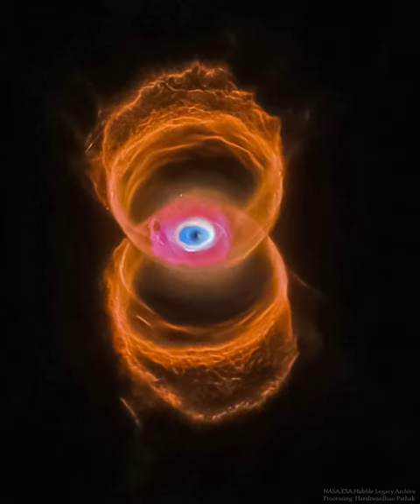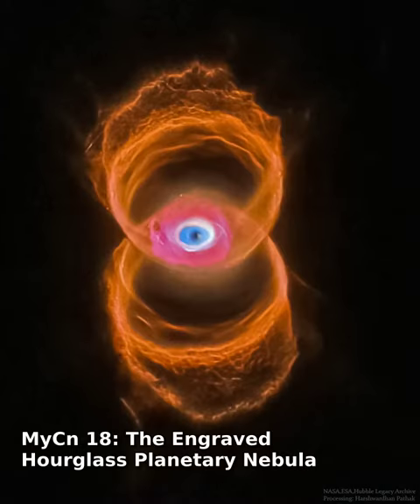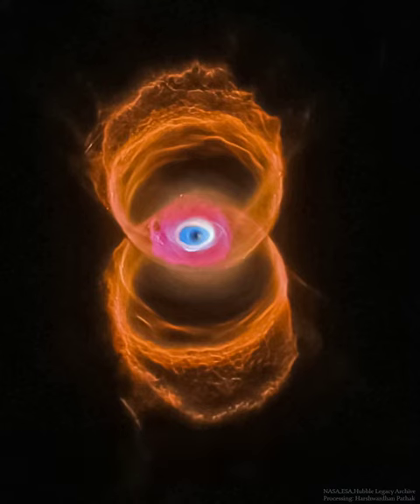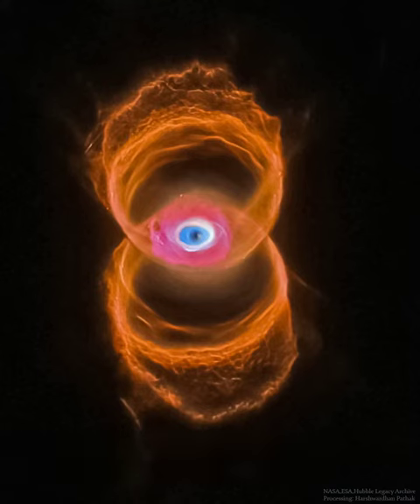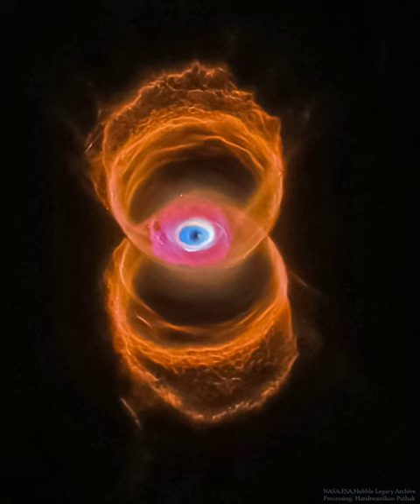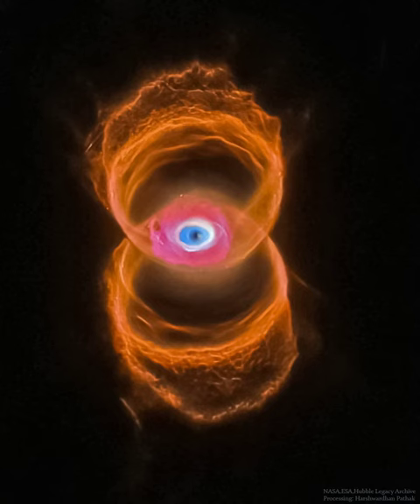MyCn 18: The Engraved Hourglass Planetary Nebula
Do you see the hourglass shape -- or does it see you?  If you can picture it, the rings of MyCn 18 trace the outline of an hourglass -- although one with an unusual eye in its center.  Either way, the sands of time are running out for the central star of this hourglass-shaped planetary nebula. With its nuclear fuel exhausted, this brief, spectacular, closing phase of a Sun-like star's life occurs as its outer layers are ejected - its core becoming a cooling, fading white dwarf. In 1995, astronomers used the Hubble Space Telescope (HST) to make a series of images of planetary nebulae, including the one featured here.  Pictured, delicate rings of colorful glowing gas (nitrogen-red, hydrogen-green, and oxygen-blue) outline the tenuous walls of the hourglass. The unprecedented sharpness of the Hubble images has revealed surprising details of the nebula ejection process that are helping to resolve the outstanding mysteries of the complex shapes and symmetries of planetary nebulas like MyCn 18.

Image Credit & Copyright:
NASA,
ESA,
Hubble,
HLA;
Processing & Copyright:
Harshwardhan Pathak